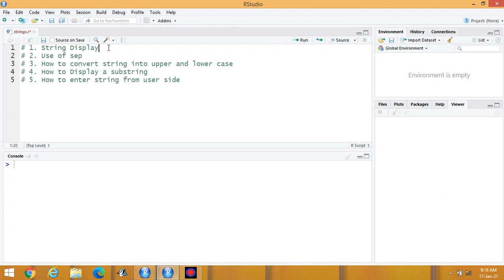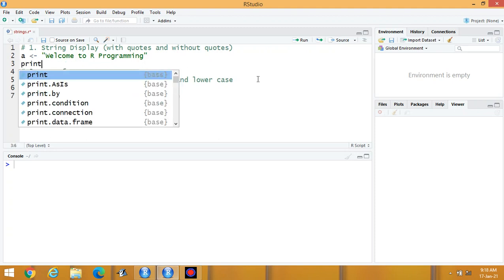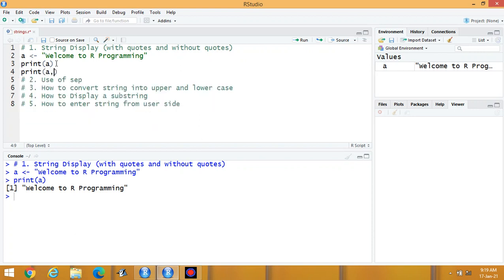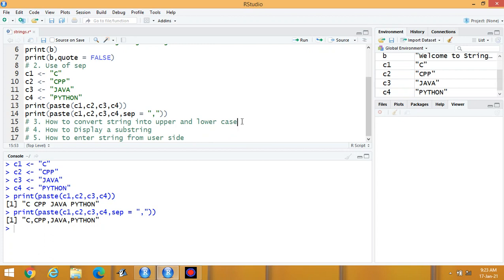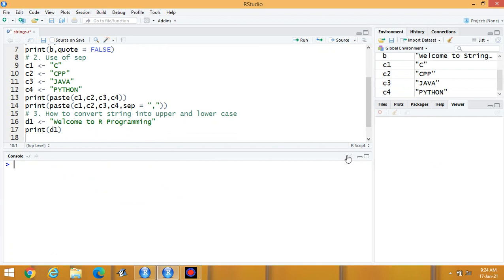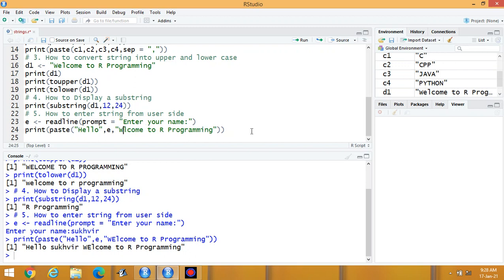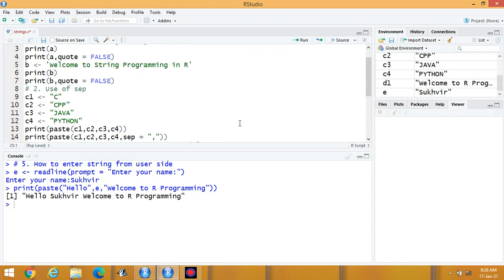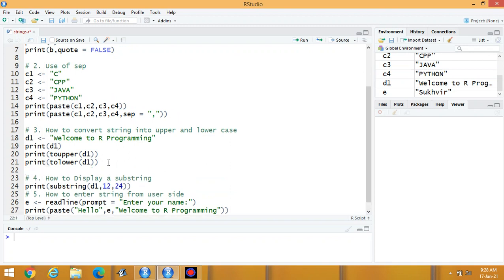R Programming : Part 11 : Strings in R Language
Strings in R Programming
How to enter and display string from user side?
How to convert string into its upper and lower case letters?
How to Display a substring from a string?